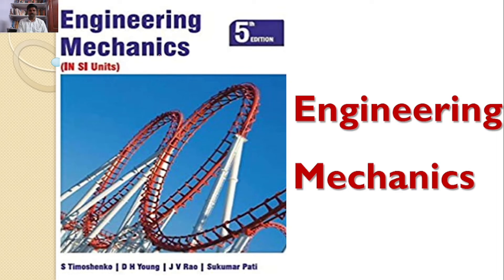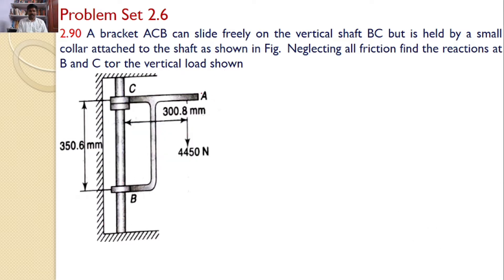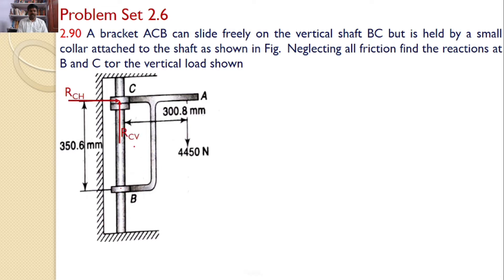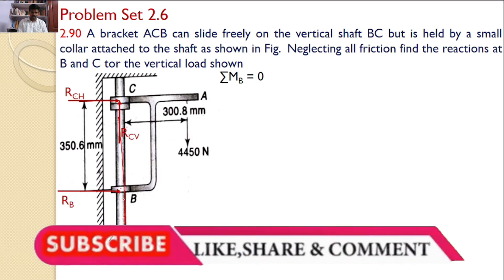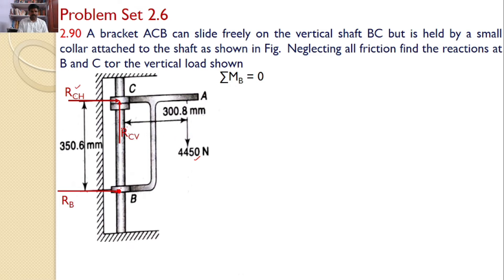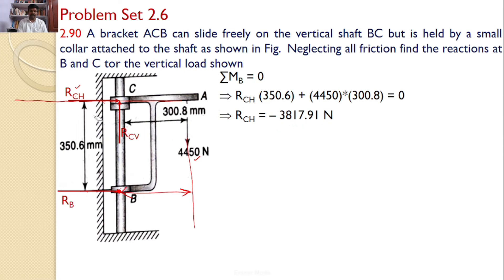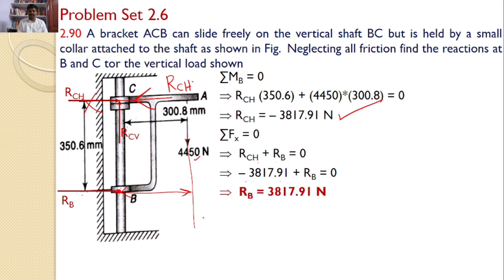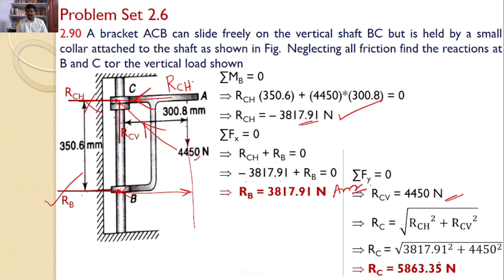Engineering Mechanics, solution, Problem 2.90, Timoshenko, Equilibrium Equations, Moment Equation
Engineering Mechanics,
Problem 2.90
Sine Rule
Lame's theorem
Resolution of a Force
RK Tutorials
Method of Projections
Equilibrium Equations
concurrent forces
concurrent forces
Moment of a force
A bracket ACB can slide freely on the vertical shaft BC but is held by a small collar attached to the shaft as shown in Fig.  Neglecting all friction find the reactions at B and C tor the vertical load shown